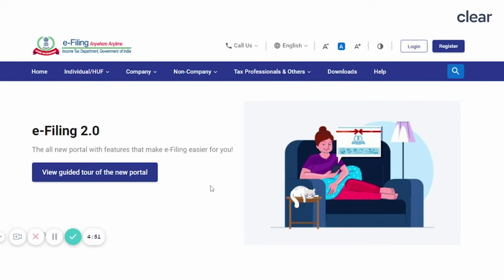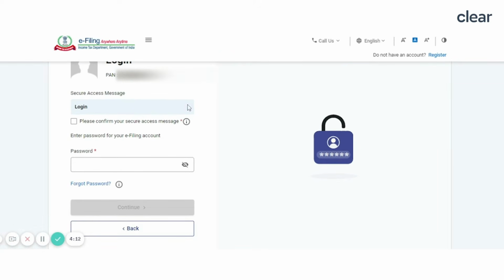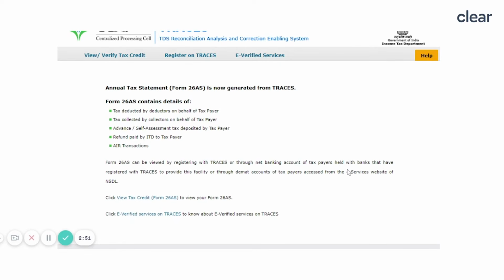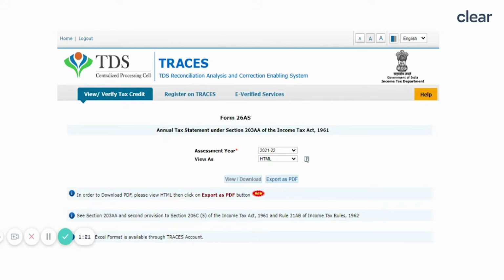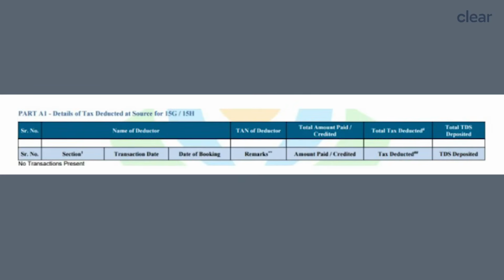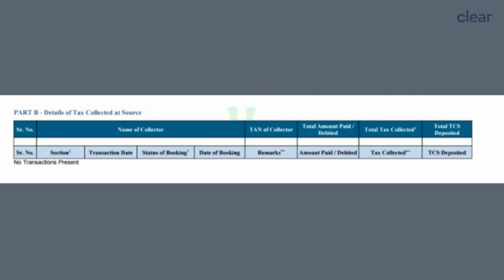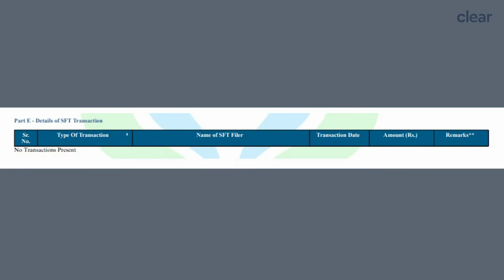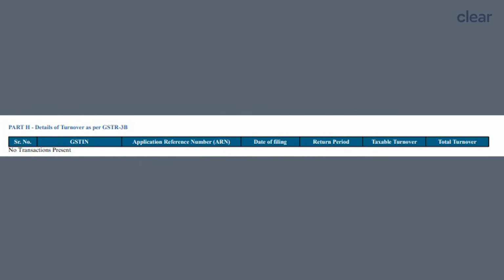Download Form 26AS Although You’ve Never Done it Before| New Income Tax Portal | FY 2020-21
The income tax department had launched a new income tax portal. The taxpayers can now e-file and make other tax compliances through the new website. If you have to view the Form 26AS, you can download it from the new portal. Form 26AS is a statement that provides a consolidated view of the total income earned by you as a deductee from various sources. Taxpayer’s data such as Tax Deducted at Source (TDS) and Tax Collected at Source (TCS) can be viewed from this statement. Apart from tax deductions other tax details such as, advance tax, self-assessment tax, tax refunds, Specified Financial Transactions (SFT), etc., all such tax related information appears in Form 26AS.

What is Form 16 – Basics, Part A & Part B of Form 16, FAQs

Income Tax Slabs 2021 & Tax Rates for FY 2020-21

Timestamps
00:00 Introduction
01:27 Ways to download Form 26AS
02:04 LIVE DEMO
04:55 Part A: Tax deducted at Source
05:19 Part A1: Tax deducted at Source for 15G/15H
05:45 Part A2: TDS on Immovable Property (For seller of property)
06:04 Part B: Tax Collected at Source
06:16 Part C: Details of Tax Paid (Other than TDS or TCS)
06:37 Part D: Details of Refund
06:53 Part E: Details of SFT Transaction
07:17 Part F: TDS on Immovable Property (For Buyer of Property)
07:32 Part G: TDS Defaults (Processing of Defaults)